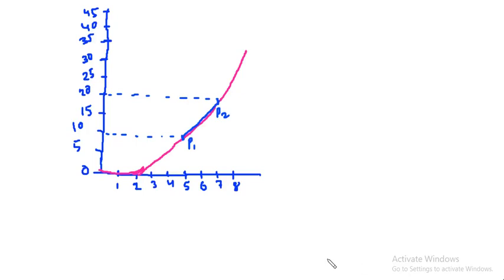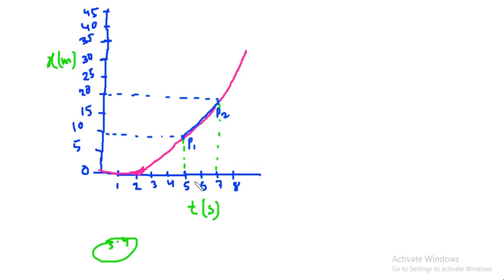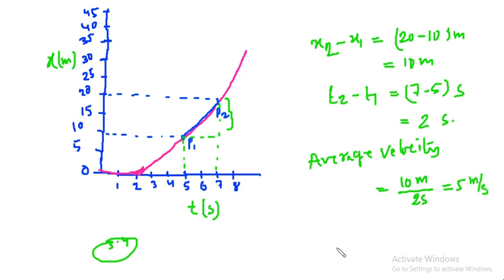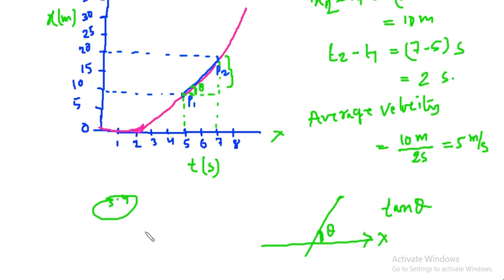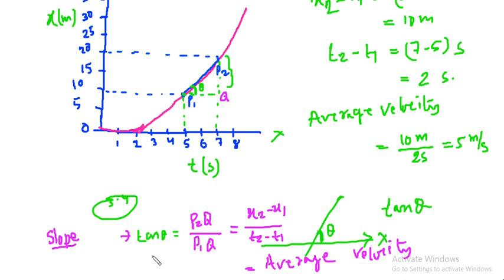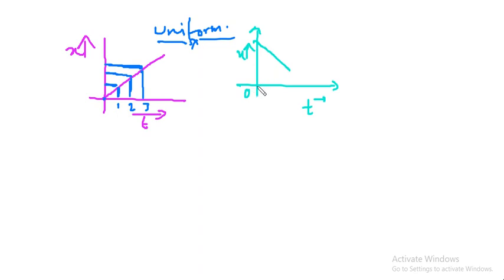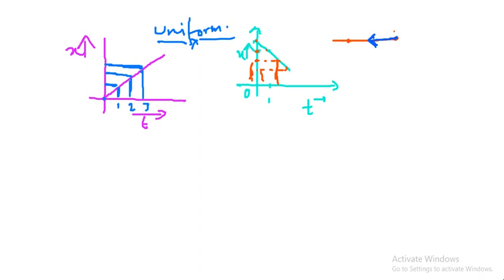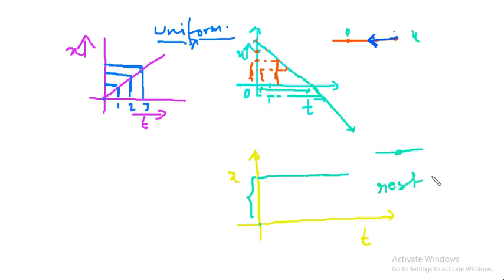The Average Velocity is "The Slope"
In this video I have discussed about the fact that average velocity is nothing but the slope of the straight line joining the initial and final point of a position- time graph. Along with this I have discussed three more position-time graphs.